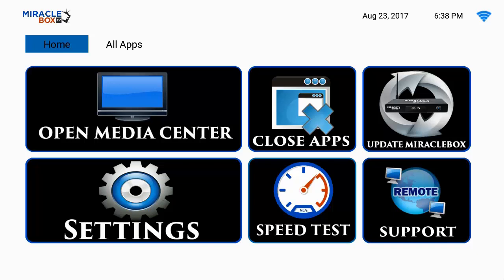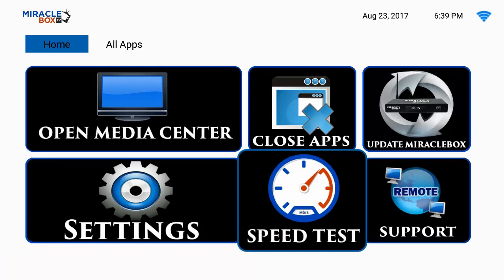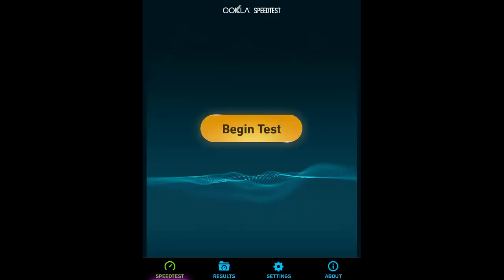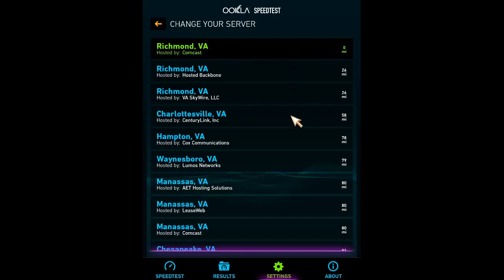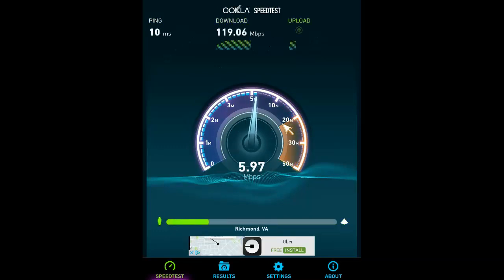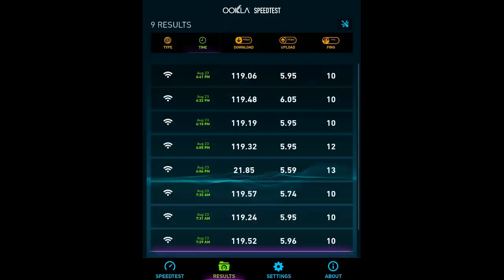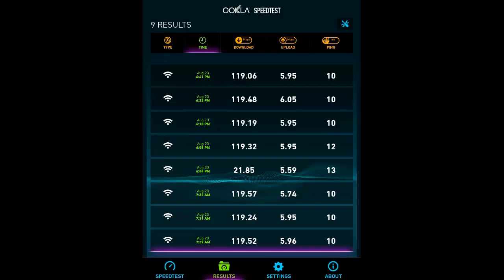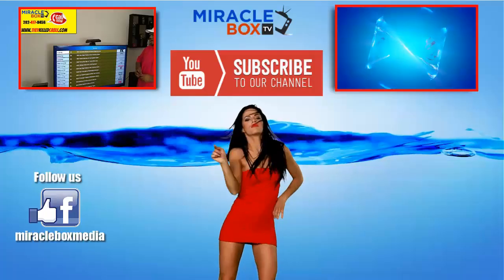Miraclebox 3.0 How to Guide - How to Speed Test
Miracle Box 3.0 How To Guide- How to speed test